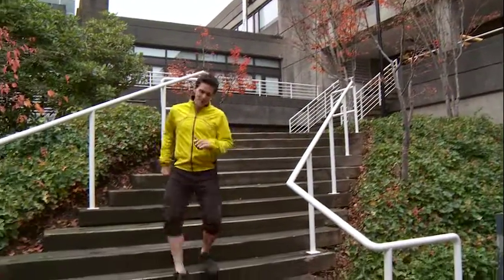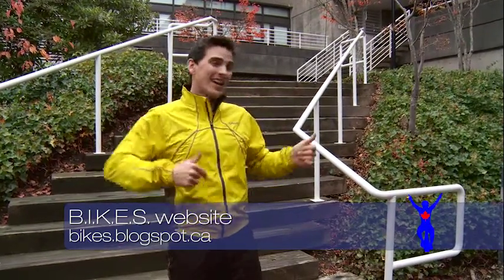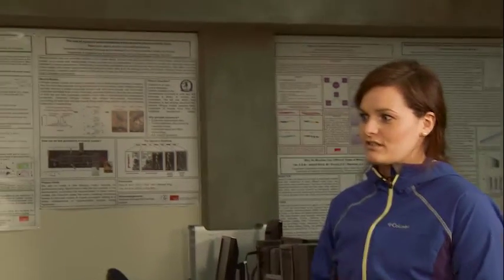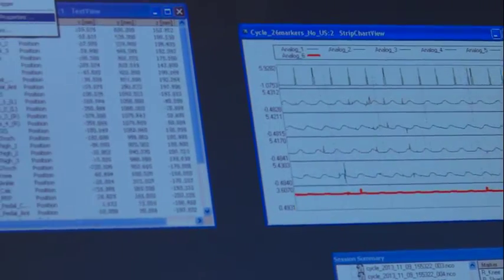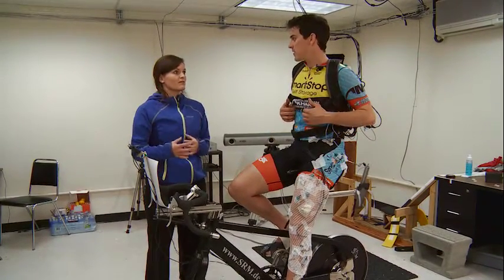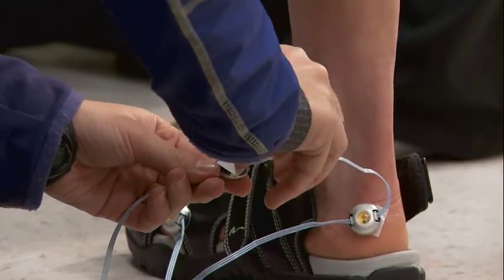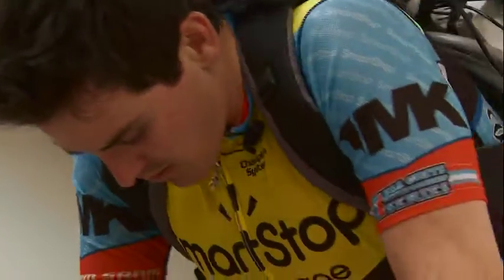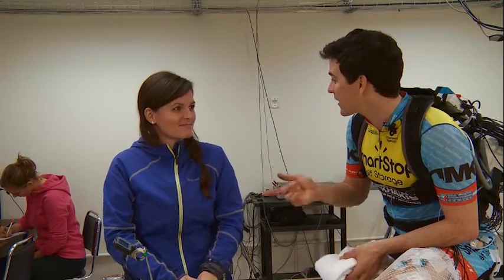BIKES i2i 2014: Ep5_Achilles Academic Odyessy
Episode 5 brings us to Simon Fraser University to visit PHD student Taylor Dick. A long time athlete, Taylor is now close to completing her doctorate program with a focus on the Achilles Tendon. How does the Achilles Tendon affect cycling performance? We visited Taylor to participate in her study with the hopes of helping her find the answer!